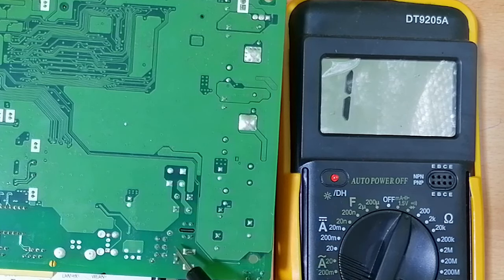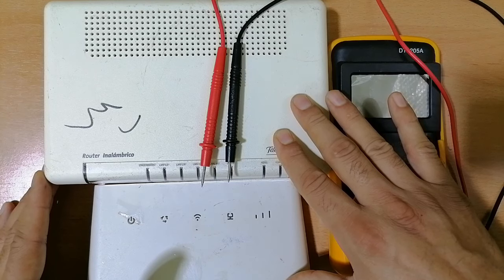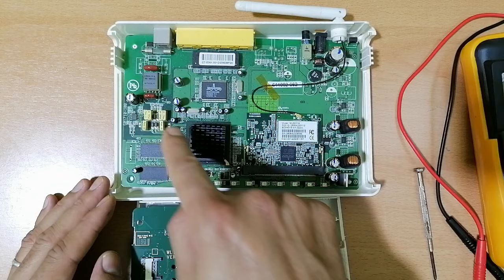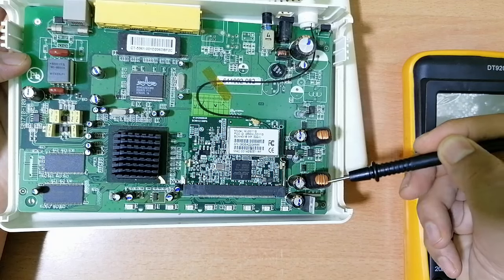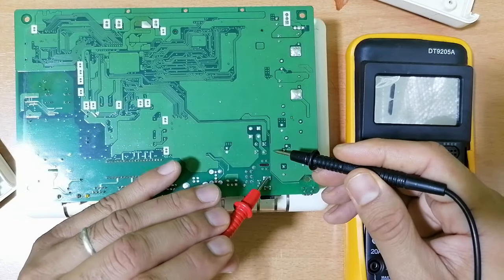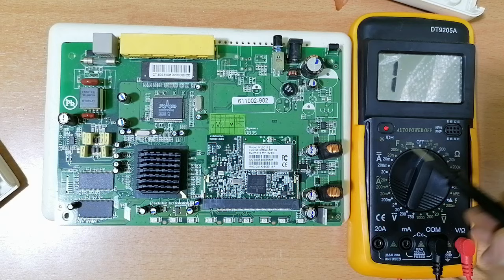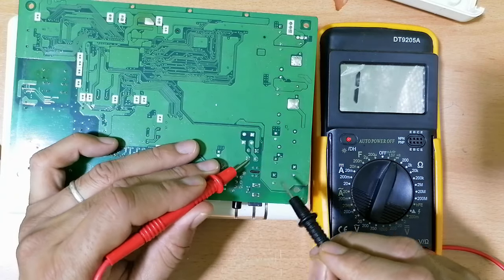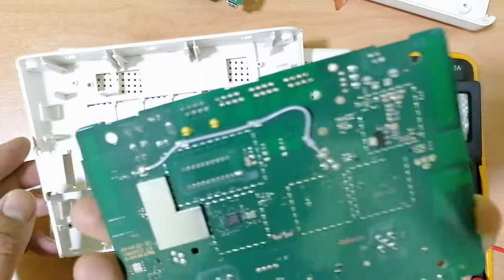The Ultimate Guide to Fixing WiFi Routers - How To Repair Wifi Router At Home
Unlock the WiFi Router Fix Secrets
How to diagnose & repair a Dead laptop motherboard course👇
Microscope
Voltage Injector
Programmers
Reballing / Stencils
Repair Tools
iPhone Cases
Soldering
Soldering Equipment
Storage / Rack
SMD Books
Tempered Glass
Test Tools
Components
Donor Boards
Gadgets / Accessories
Ports / Connectors
Tweezers
Adhesive
Apparel